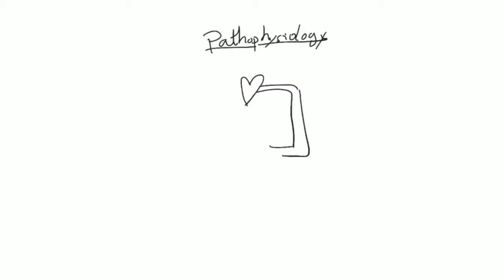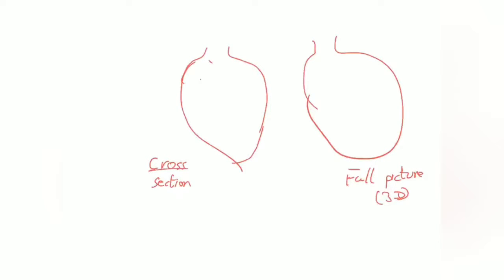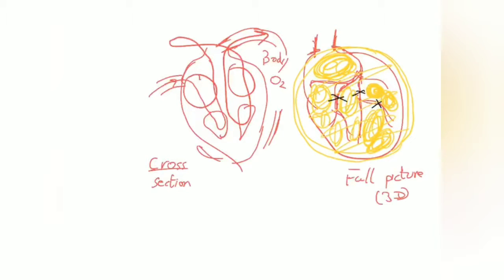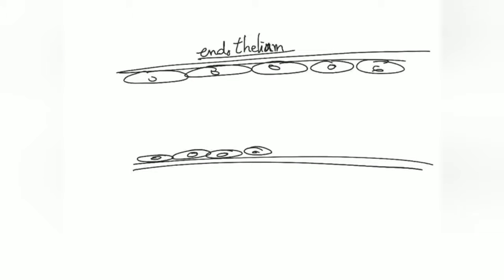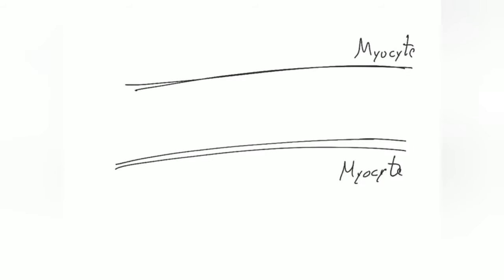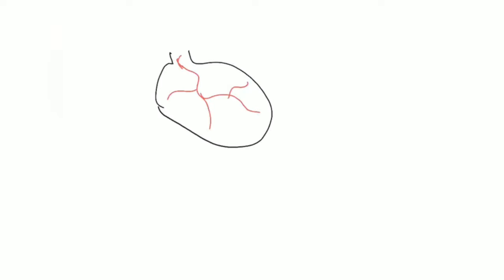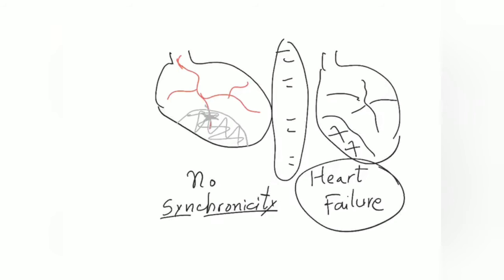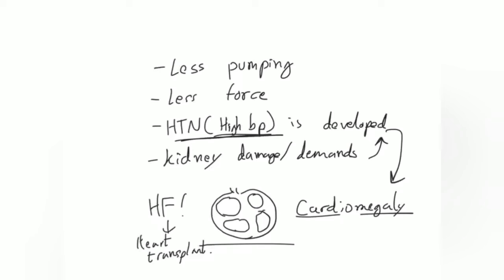Heart Disease 3: Pathophysiology | Naturopathic Medicine | The Zen Palace of Healing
Heart Disease part 3 of 5: Pathophysiology

Discover the main points of how heart disease develops.
Topics include:
* Atherosclerosis
* Oxygen exchange
* Endothelium
* Heart failure
* Cardiomegaly
* High blood pressure (Htn)
* Blood
* Atheroma
* Kidney disease
* Cardiac myocytes (heart muscle cells)